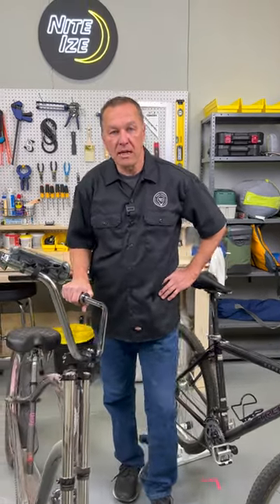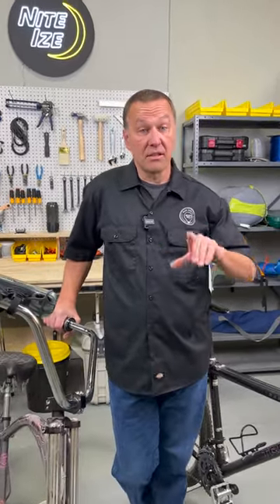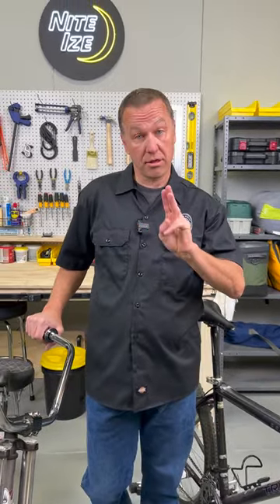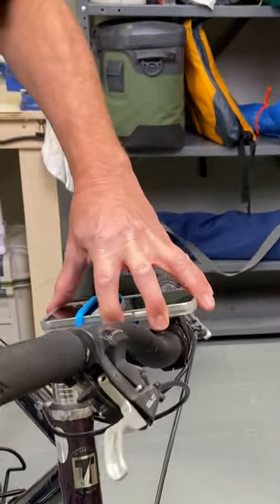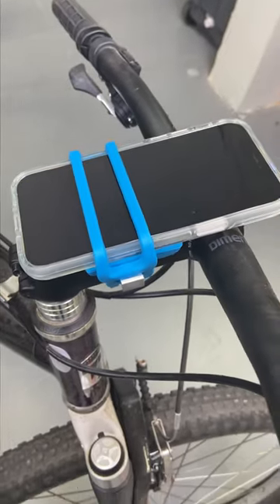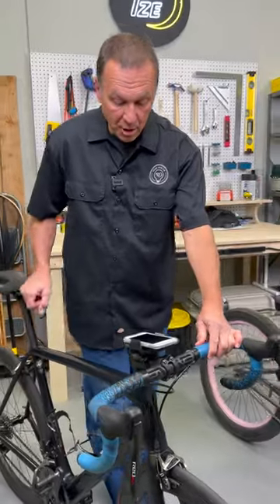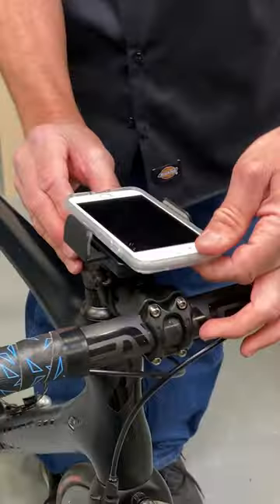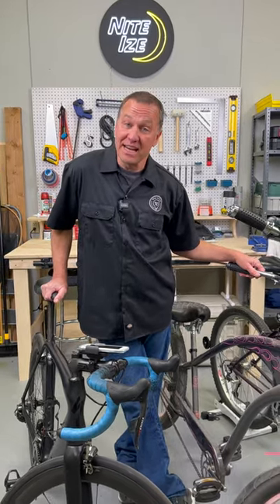Gear Genius: Find the Best Bike Phone Mount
Gear Genius Todd breaks down the different ways to mount your phone on your bike, and which might be the right one for you.

For more Gear Genius content, visit the Gear Genius homepage